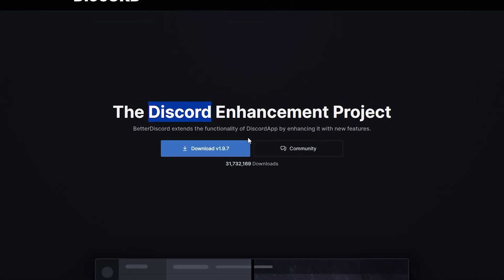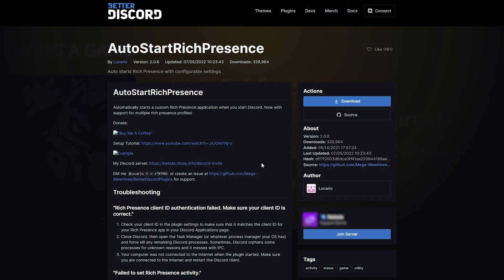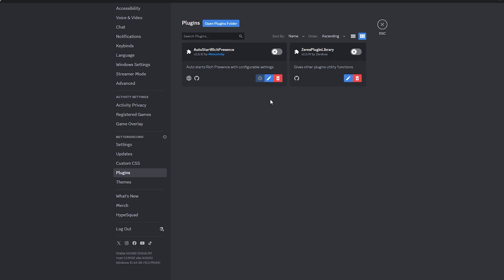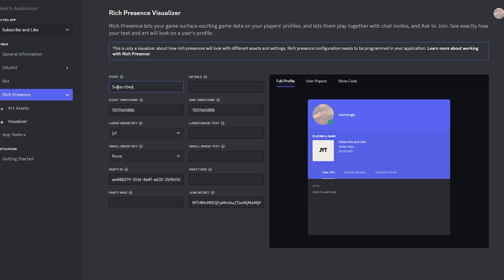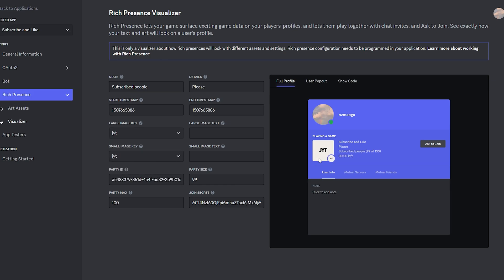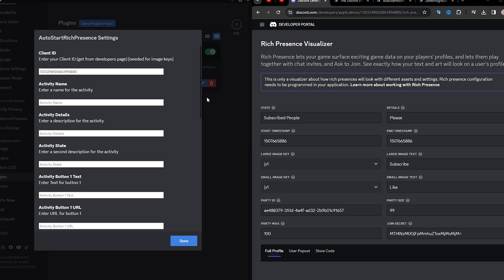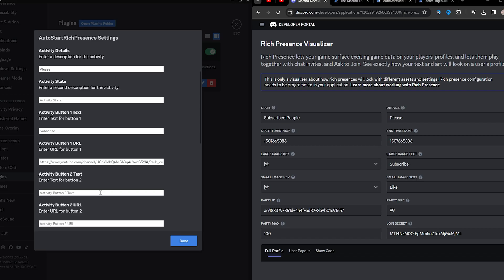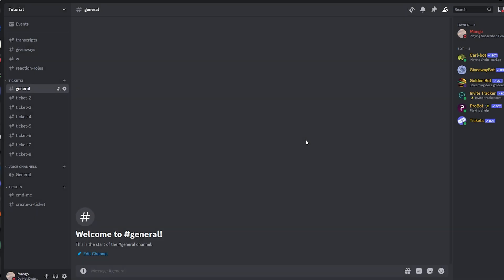How To Make a Custom Status on Discord!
Better Discord, once again making Discord better.

Links ⤵

Chapters⤵
0:00 Intro
0:13 Install Better Discord
0:40 Install AutoStartRichPresence
0:50 Install ZeresPluginLibrary
1:00 Plugins Folder
1:30 Creating Custom Status